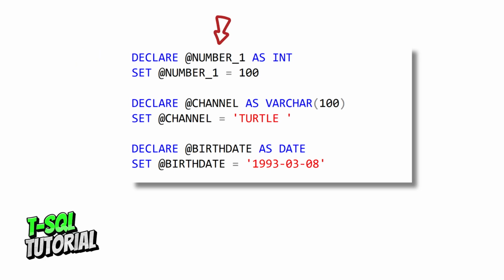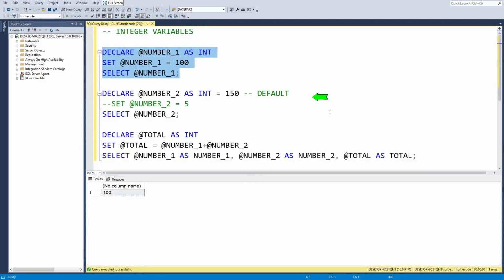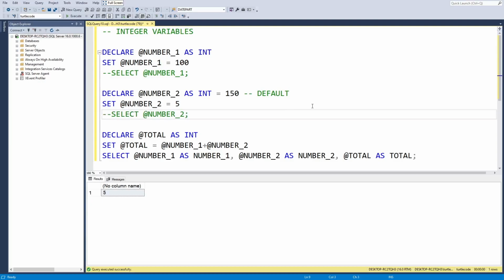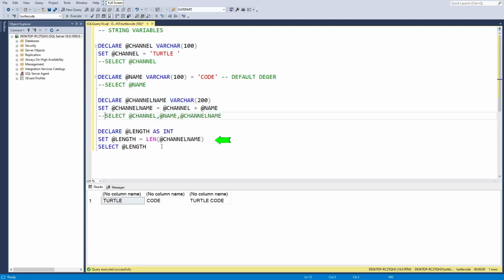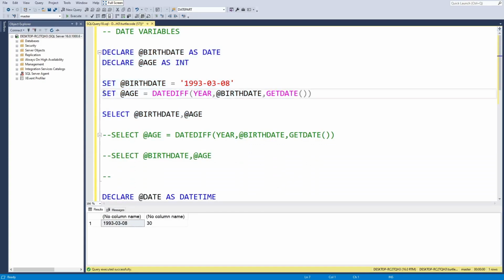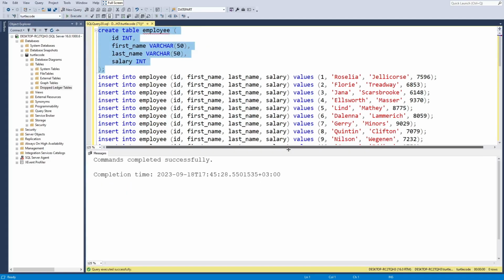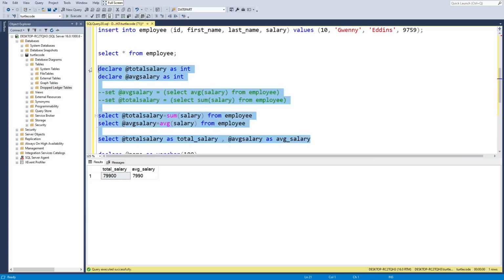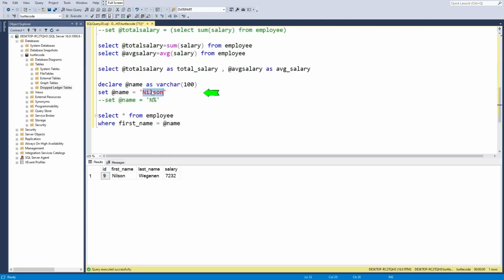Variables - T-SQL FULL Tutorial For Beginners | Lesson 24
You can use variables in T-SQL as in other programming languages. Variables are declared with the declare keyword. Every variable has a type. The variable can be integer, string, date or other types. You can learn how to use variables in TSQL by watching the video until the end.